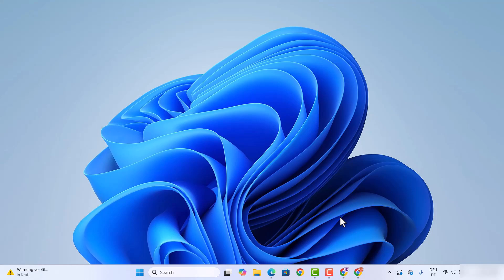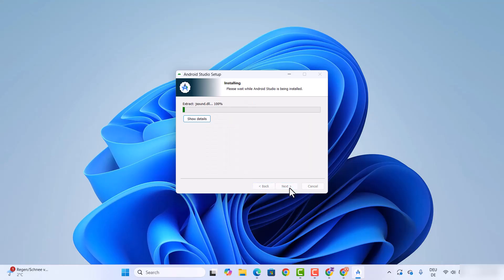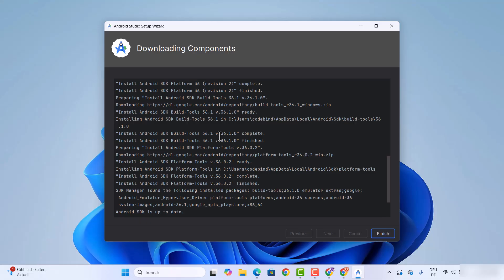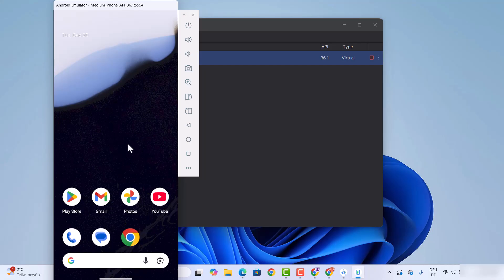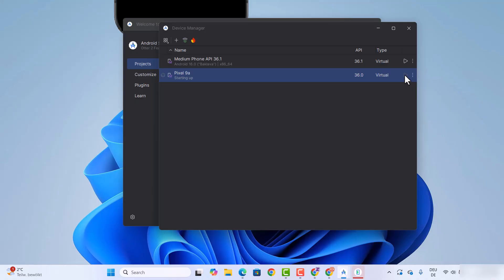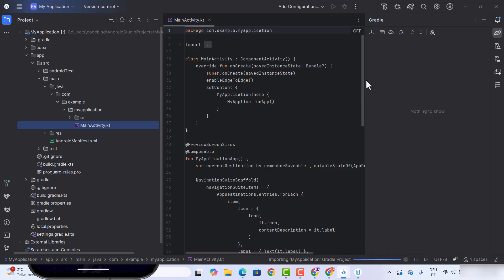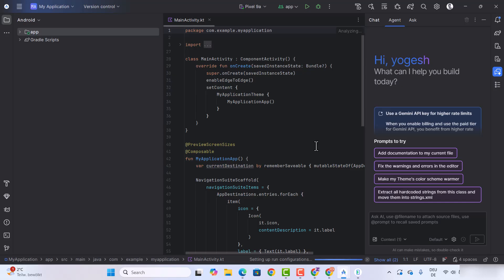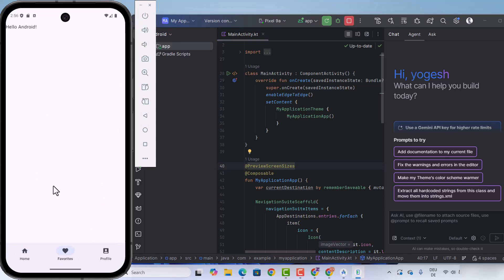How to Install Android Studio on Windows 11 (2026)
In this complete step-by-step tutorial, you’ll learn how to install Android Studio on Windows 11 quickly and correctly. Android Studio is the official integrated development environment (IDE) for Android app development, used by beginners, students, and professional developers worldwide. This guide is perfect if you want to start building Android apps on a Windows 11 PC or laptop without facing installation or setup issues.

This tutorial begins by explaining what Android Studio is and why it is essential for Android app development. You’ll understand how Android Studio includes all the tools needed to design, build, test, and debug Android applications. Everything is explained in a beginner-friendly way, so no prior Android development experience is required.

You’ll first learn how to download Android Studio safely from the official Android Developer website. The tutorial shows you how to choose the correct version for Windows 11 and explains system requirements such as RAM, disk space, and virtualization support. These details help ensure smooth installation and performance.

Next, we walk through the Android Studio installation process step by step. You’ll see how to run the installer, choose standard or custom setup, and install essential components such as the Android SDK, SDK tools, and emulator. The tutorial also explains how to enable hardware virtualization (if required) to run the Android Emulator efficiently on Windows 11.

Once Android Studio is installed, this guide shows you how to launch it for the first time and complete the initial setup. You’ll learn how to download SDK components, configure settings, and understand the Android Studio interface. The tutorial also demonstrates how to create your first Android project and run it on an emulator or physical Android device to verify everything is working correctly.

Common issues such as Android Studio not opening, SDK download failures, emulator not starting, or performance problems on Windows 11 are also covered. Simple troubleshooting tips are provided to help you fix these problems quickly and continue your learning smoothly.

This tutorial works on all editions of Windows 11 and is suitable for PC and laptop users. It’s ideal for students, beginners, aspiring Android developers, and anyone interested in mobile app development.

By the end of this video, you’ll have Android Studio fully installed and ready to use on your Windows 11 computer. You’ll be able to start building, testing, and running Android apps with confidence.